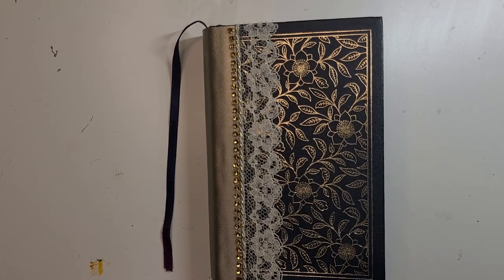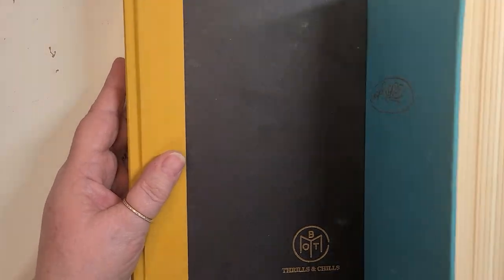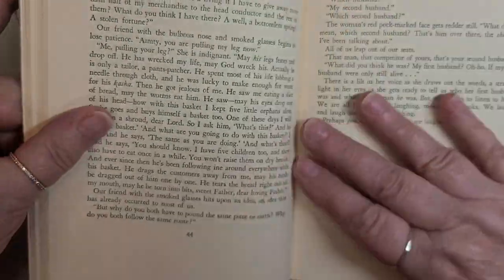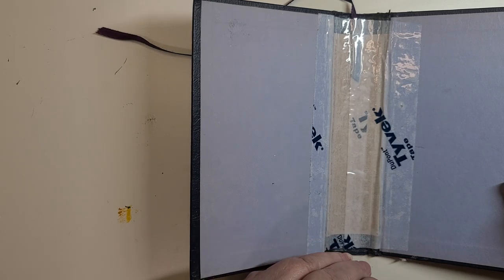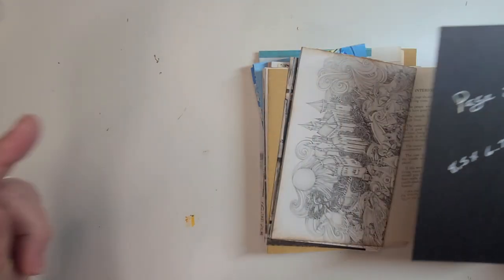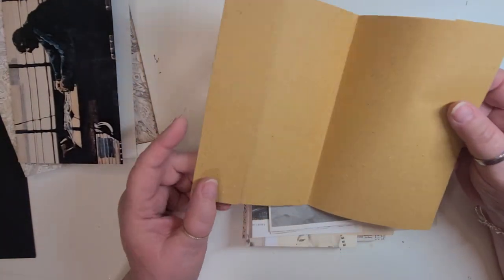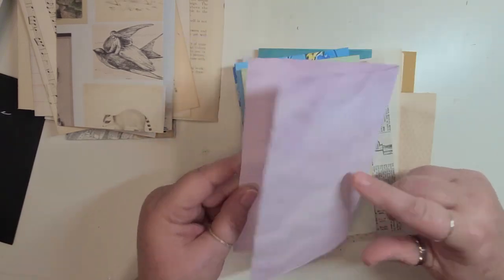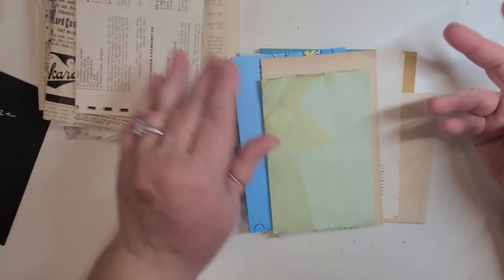DIY what to use for journal pages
We are going to DIY repurpose a book and find paper to use for journal pages.